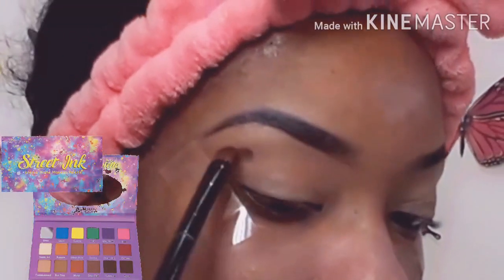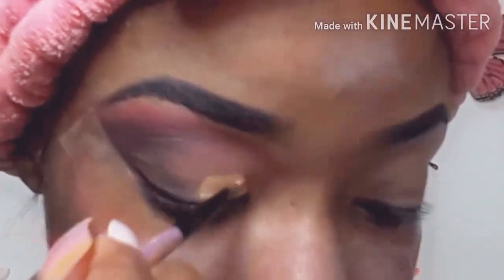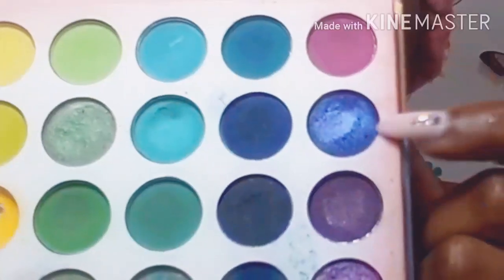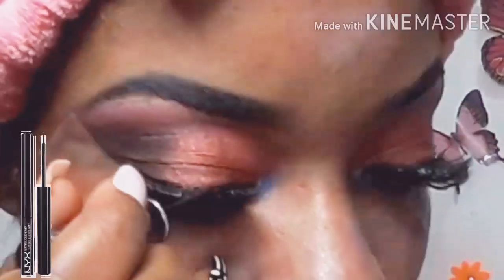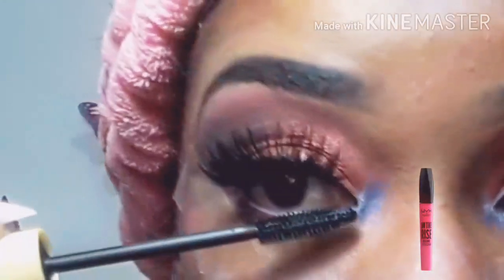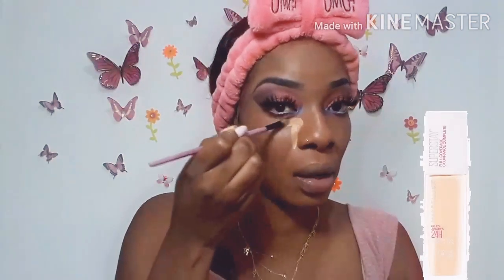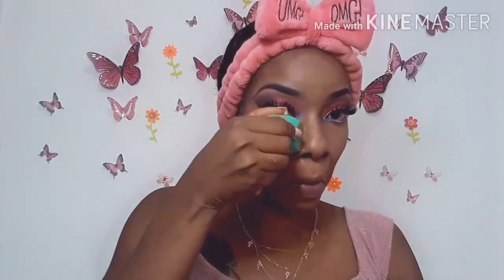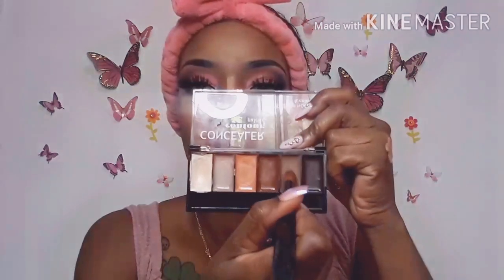COPPER METALIC EYESHADOW BLENDING [TUTORIAL] & MAYBELLINE BLUE LIPPIE👇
Hey babies let's all enjoy this amazing tutorial ,hope you learn something from this 💙

I have tagged some products in the video all products are very affordable 😚

Love you all thanks again for 800 bananas road to 1k😍🎉🎊🍾🥂